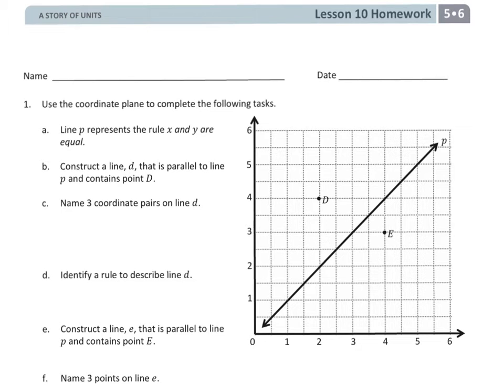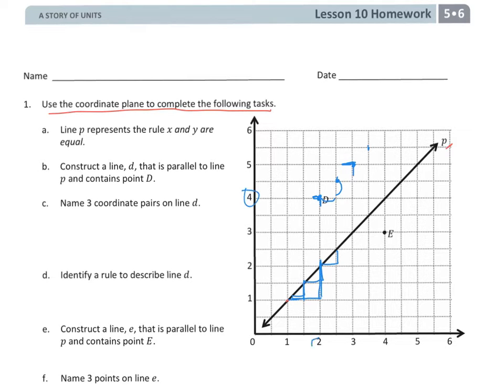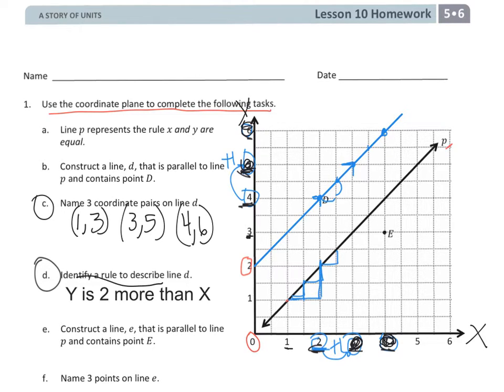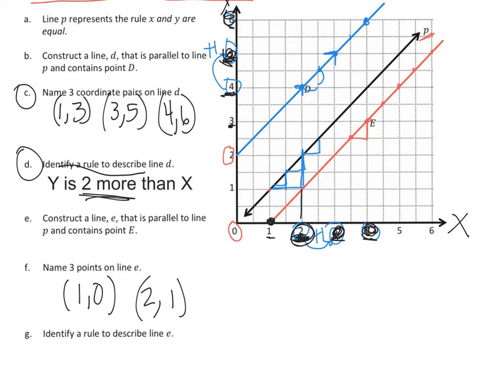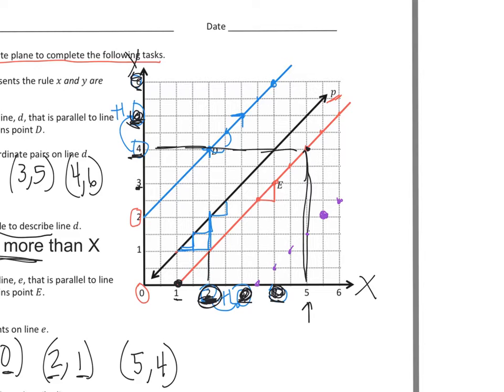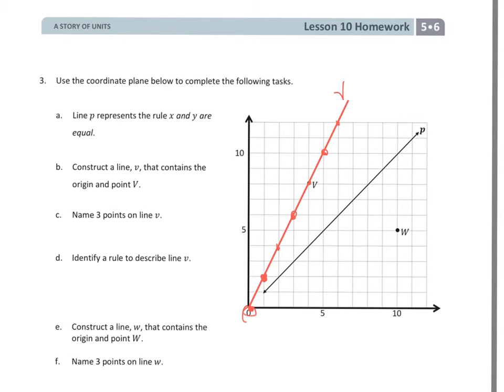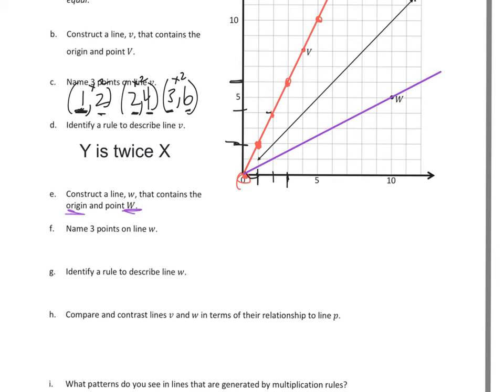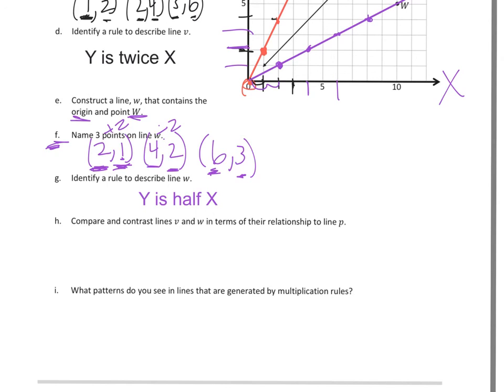5th grade Module 6 Lesson 10 HW